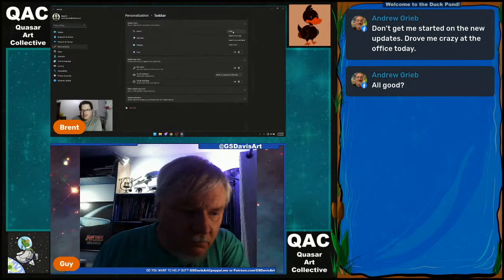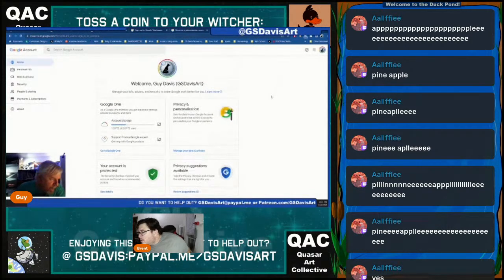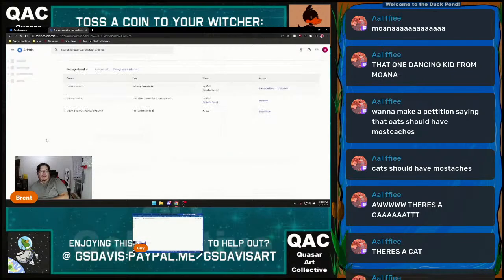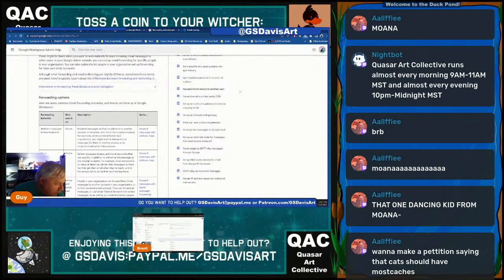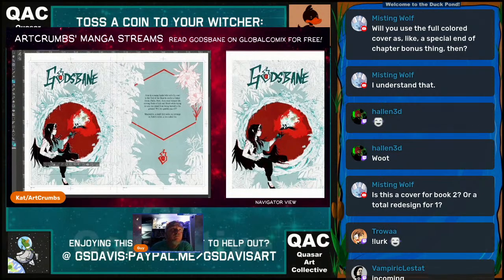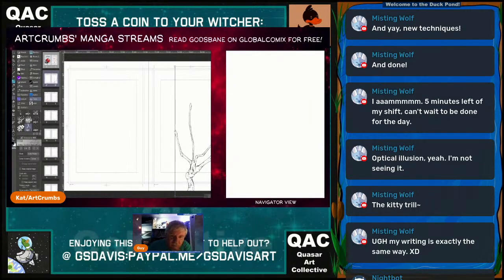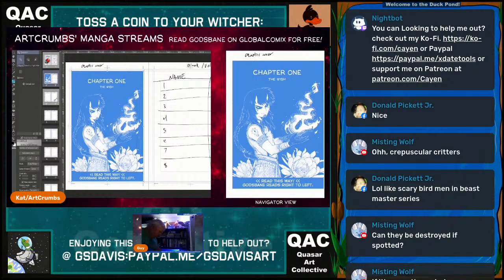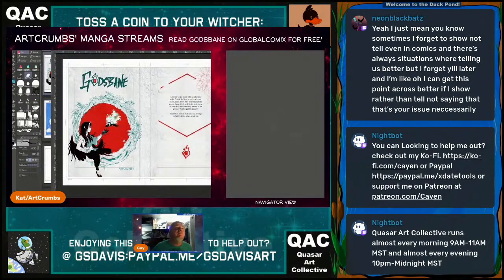Quasar Art Collective- A collaborative Art Stream